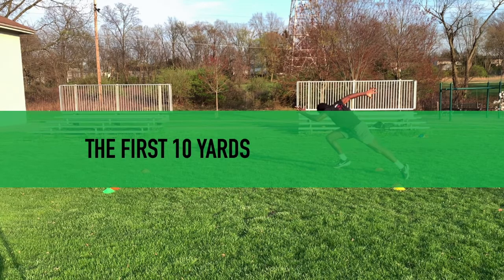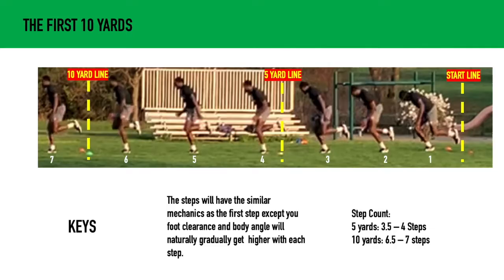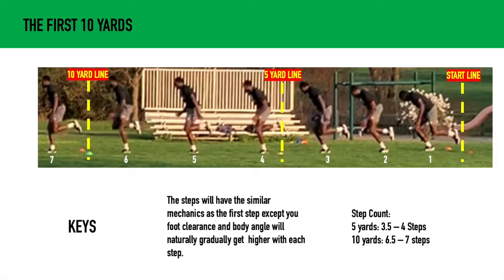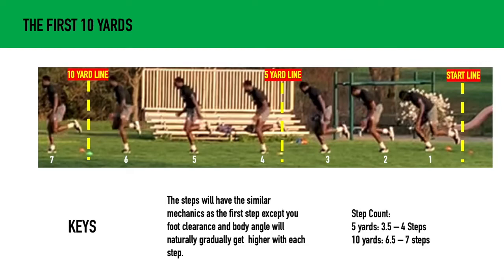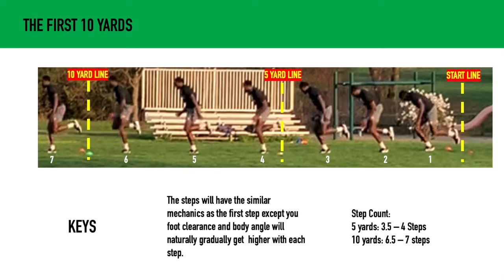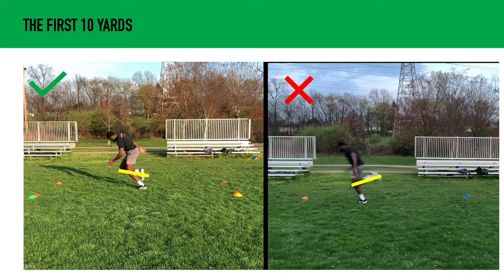40 Yard Dash Basics | Part 4 | The First 10 Yards Overview